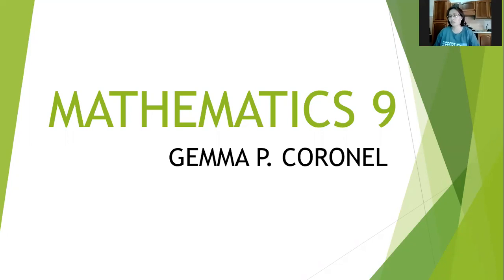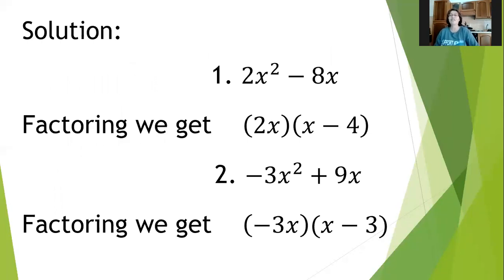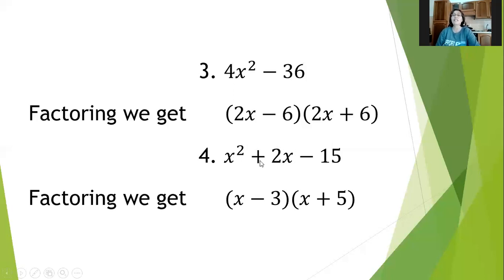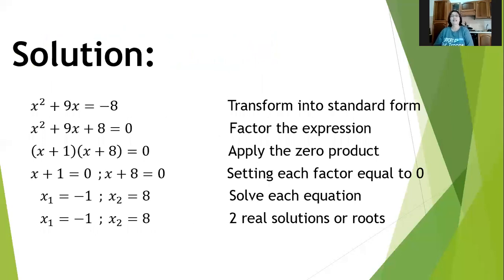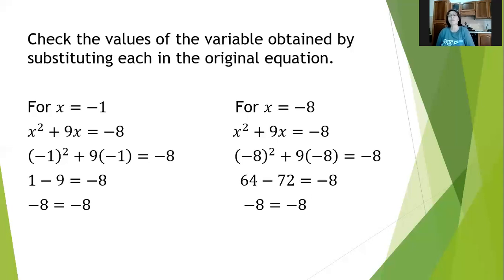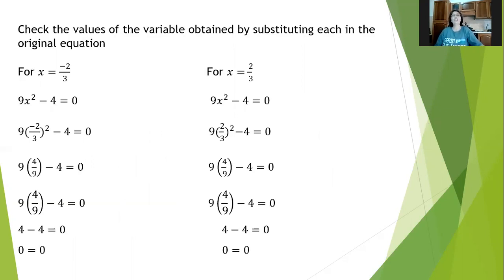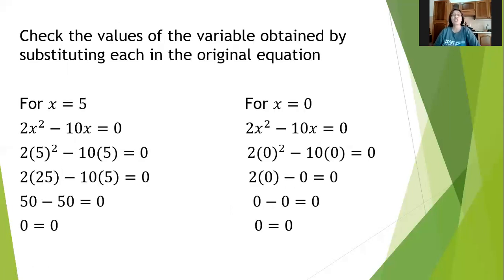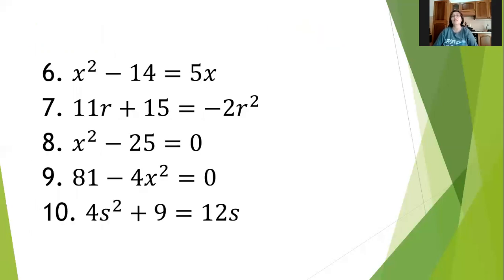Solving Quadratic Equation by Factoring I GEMMA PERA CORONEL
Mathematics 9